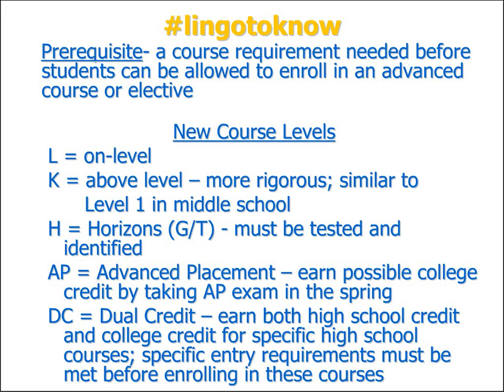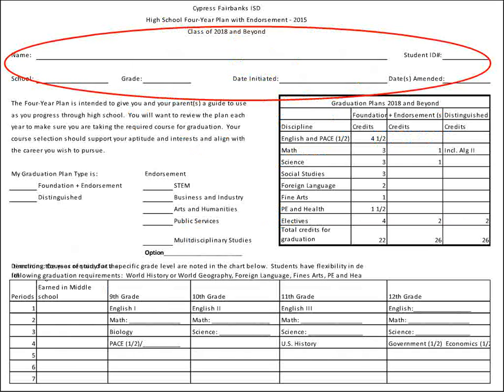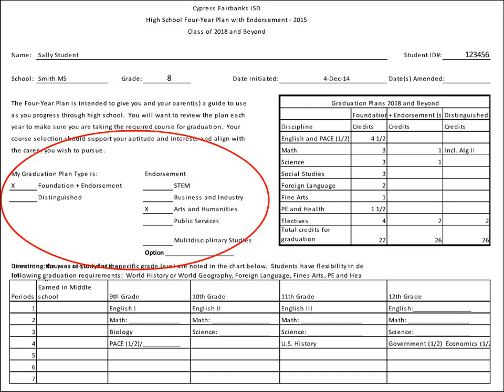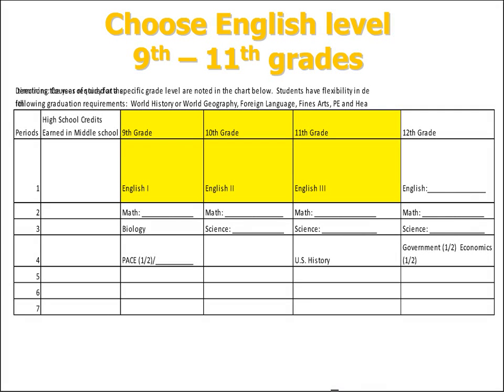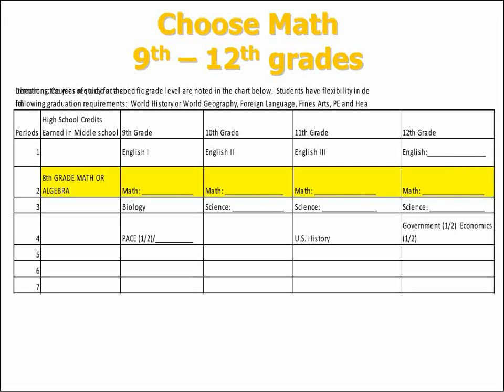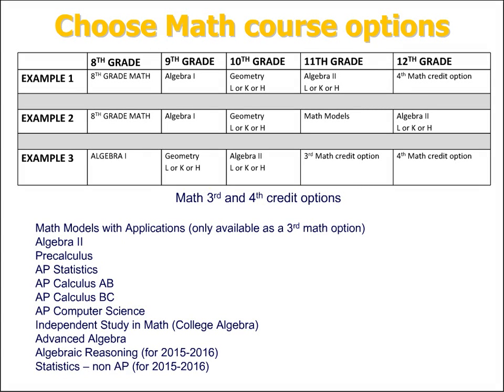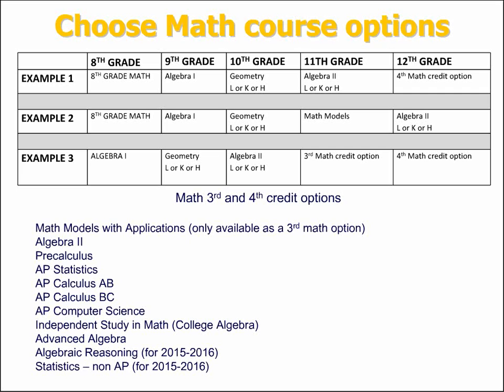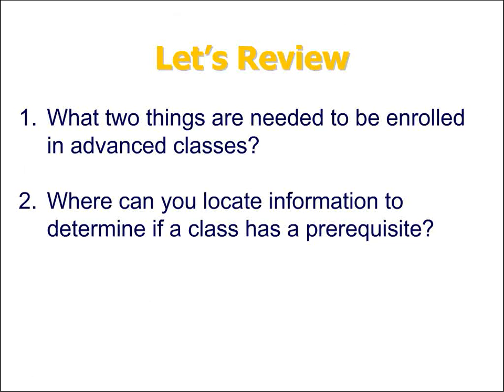Session 8 - 4-Year Plan (English & Math)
This lesson allows students to choose courses for English and Math.